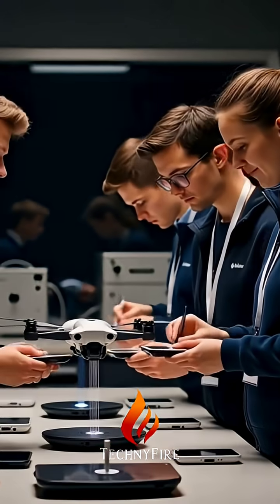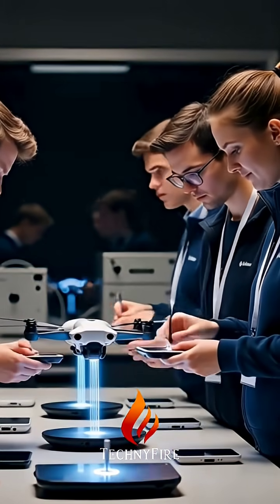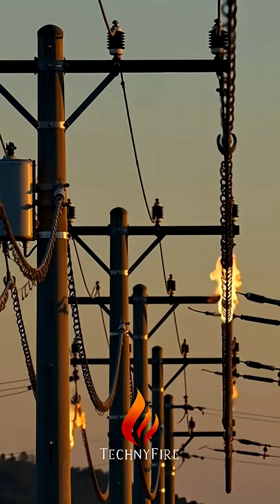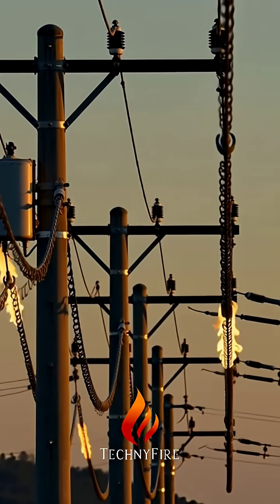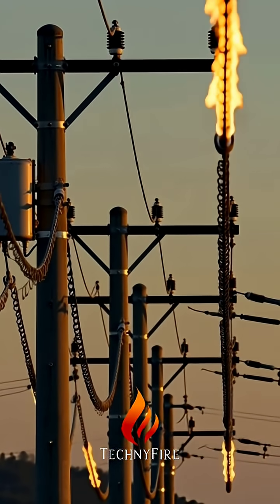Finland's Wireless Power Frontier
While the idea of a city powered by electricity flowing through the air remains science fiction, Finnish researchers and startups are making real progress on a smaller scale. Using technologies like power-by-light (lasers), directed radio frequencies (RF), and resonant magnetic coupling, they are successfully running pilot programs. These demonstrations power specific, hard-to-reach devices like drones in flight, remote environmental sensors, and specialized industrial equipment. Though promising, the technology is currently limited by range, efficiency, safety regulations, and often requires a clear line of sight, making it a niche solution for now, not a replacement for the traditional grid.